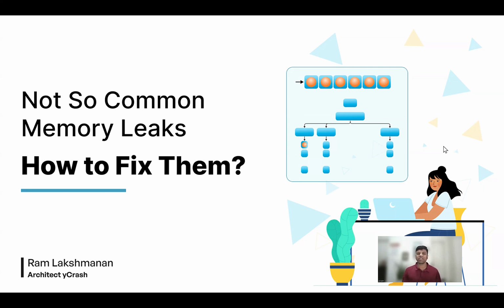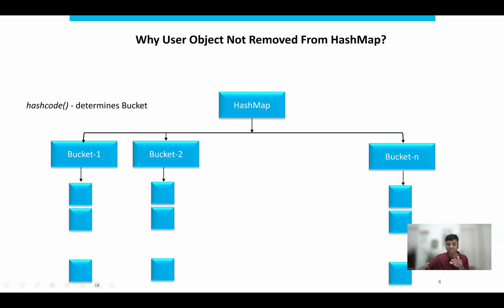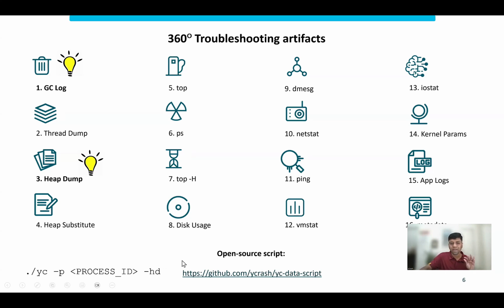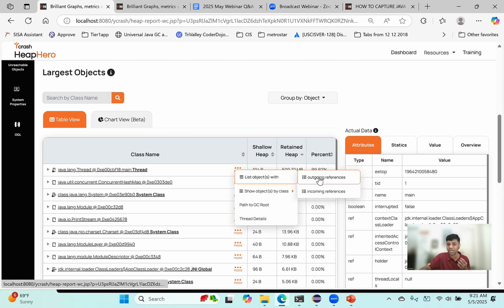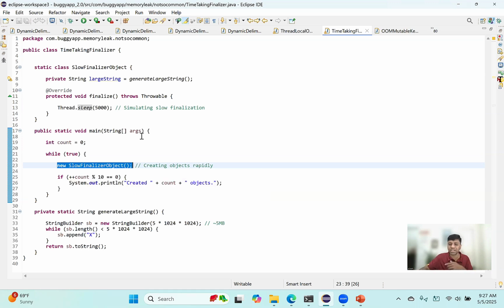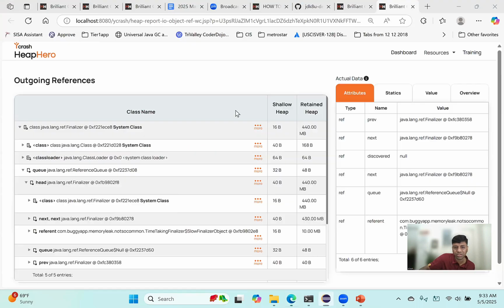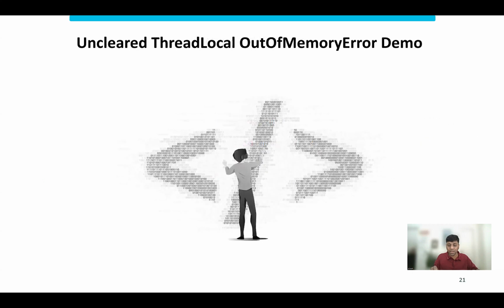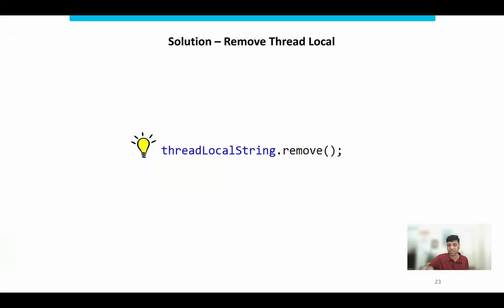'Not So Common Memory Leaks & How to Fix Them?' webinar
In May, we hosted a deep-dive session that took a closer look at a lesser-known—but highly impactful—category of memory issues in Java: not-so-common memory leaks. While most developers are familiar with the usual suspects, this session focused on the more elusive leak patterns that often fly under the radar but still cause serious damage over time.

From thread locals and inner class references to uncached collections and framework-related leaks, our expert unpacked how these subtle issues can quietly consume memory and lead to performance degradation—often without any immediate symptoms.

Using real-world examples and hands-on demonstrations, we explored how to identify these hard-to-catch leaks using heap dumps, advanced profilers, and JVM internals. More importantly, we walked through actionable strategies you can implement to fix and even prevent these leaks in your own applications.

If your Java apps have ever suffered from memory instability without clear cause, this session offered the answers you’ve been searching for.

Key Takeaways from the Webinar:
Discovered rare and hard-to-detect memory leak sources that evade traditional tools.
Gained a deeper understanding of how thread locals, inner classes, and certain frameworks unintentionally retain memory.
Learned advanced heap analysis and profiling techniques.
Explored real production scenarios where hidden memory leaks led to performance breakdowns—and how they were resolved.
Picked up best practices for writing leak-resistant, production-grade Java code.